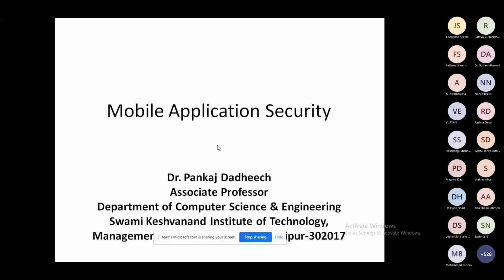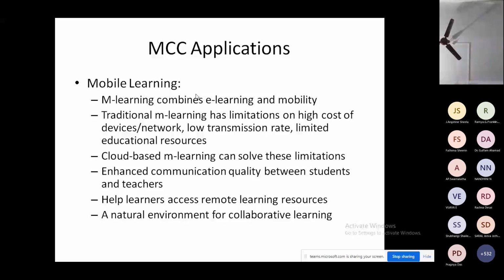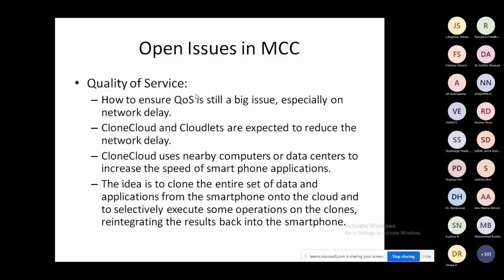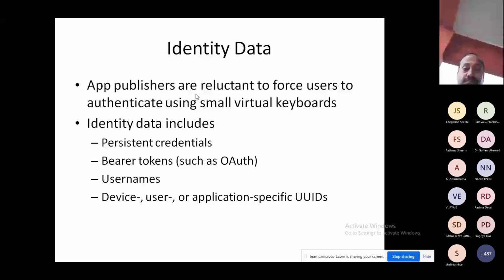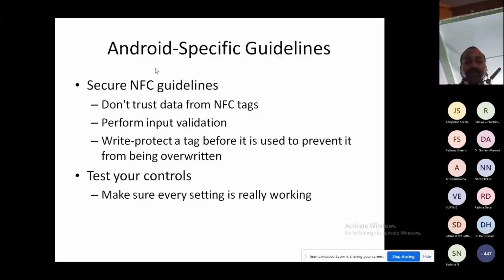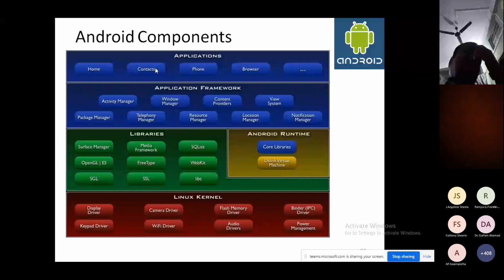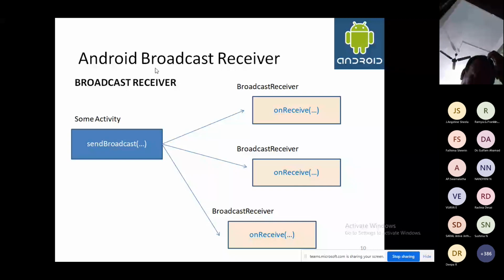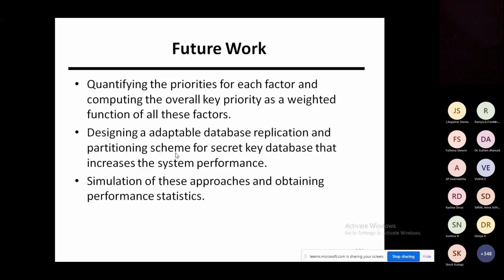FDP 26DEC2022 DAY1 S3 Dr Pankaj Dadheech